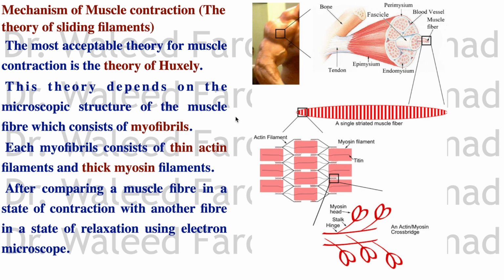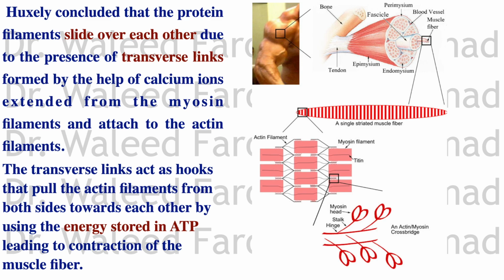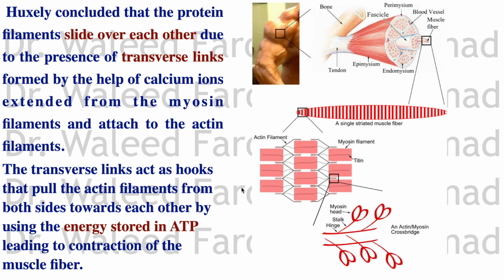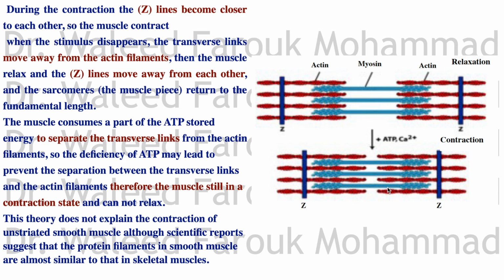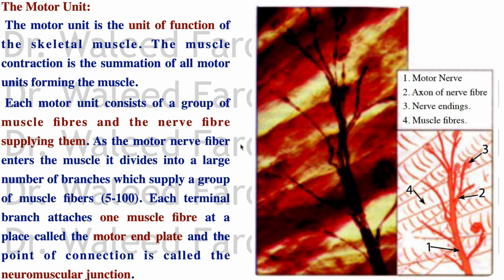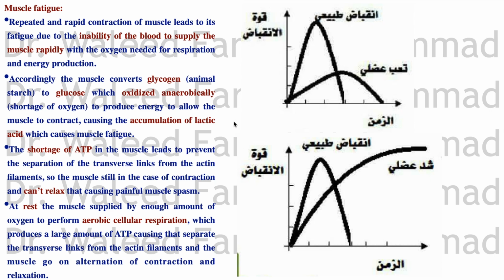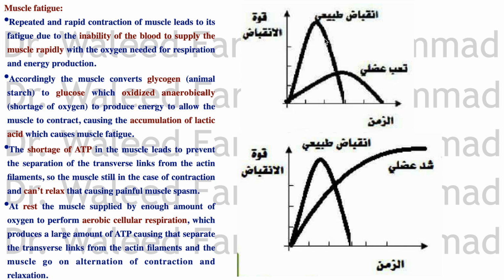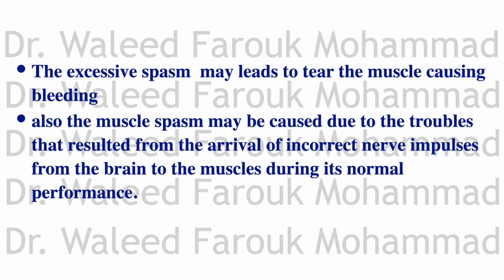BIO 7 Movement in Man Part 2 الحركه في الانسان